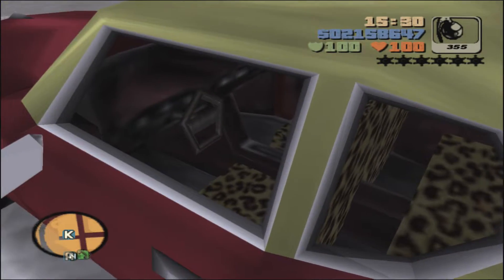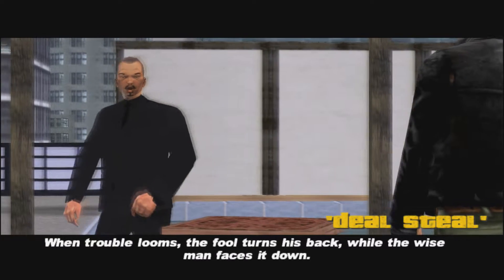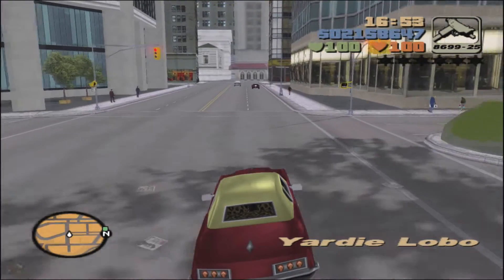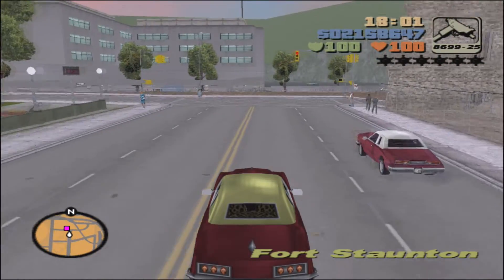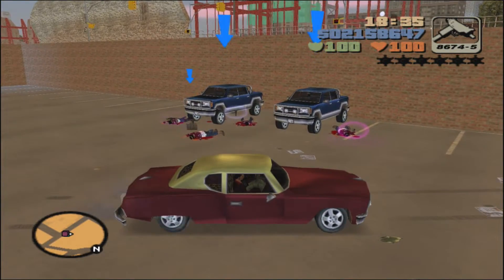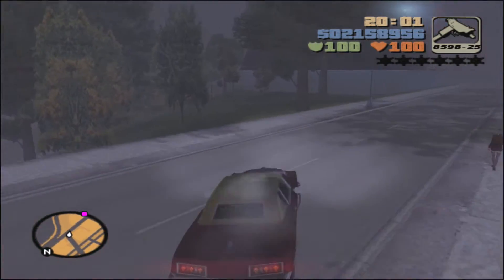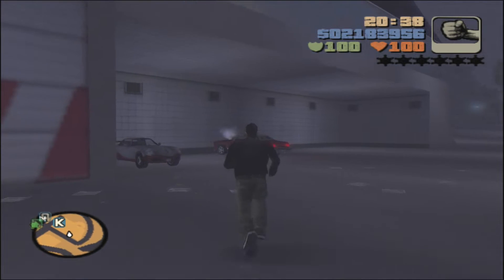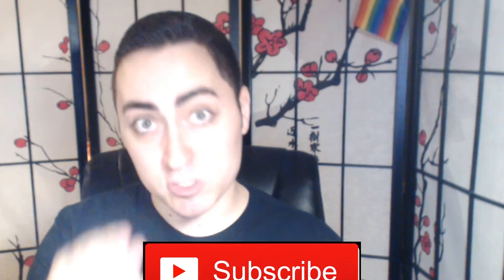Grand Theft Auto 3 100% Walkthrough - 047 - Deal Steal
To understand what is done in this video, please click the SHOW MORE button below!

Let's Play Grand Theft Auto 3 on the PlayStation 4! This is a guided playthrough, meaning I am going through and helping you find all the collectibles and do all missions to obtain 100%!

Found in this video:
Mission: Deal Steal
Goal: Steal a Yardi Lobo vehicle and screw over a Colombian deal up in Rockford.
Characters: Kenji, Claude Speed, Yakuza, Yardi, Colombian Gangs
Rewards: $25,000

- Thumbnail art: Google image, video screenshot, and my picture, edited in Gimp.
- Intro and Outro music: "Four Seasons Summer 1st Movement"